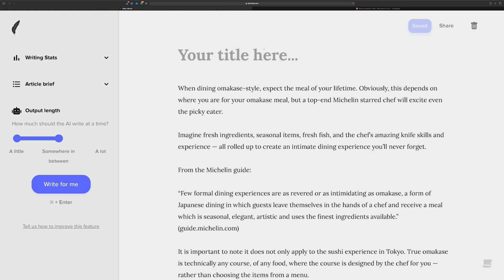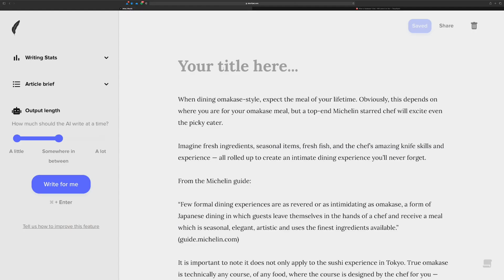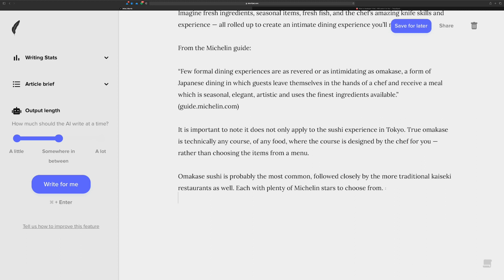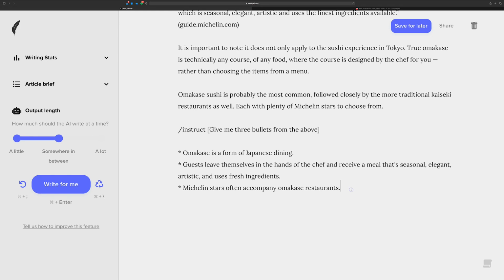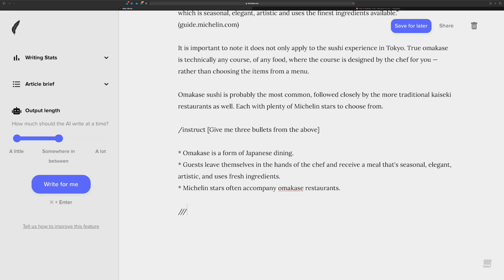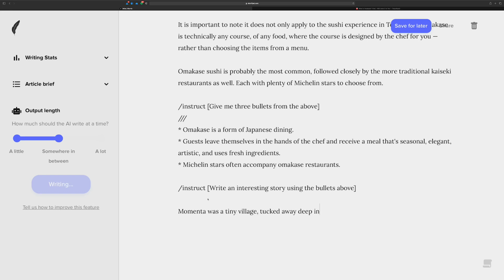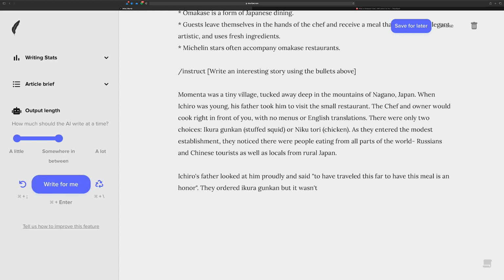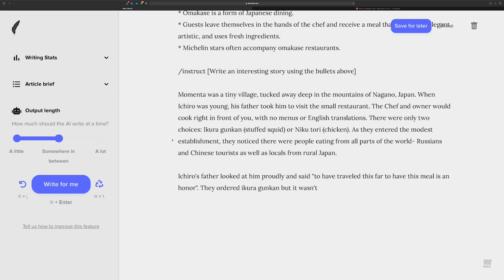AI-Assisted Topic Stories - Gain Insights into Your Research & Writing; Find Empathy for your Reader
Having empathy for your reader means more than understanding the reader, but understanding the story around the topic you're writing about too.

In this video, I show you how to get ShortlyAI to give you a bullet summary of a few paragraphs of content and then turn those bullets into an interesting story around your topic.